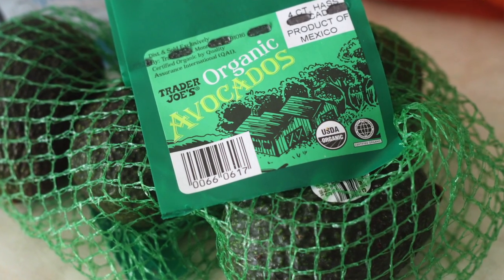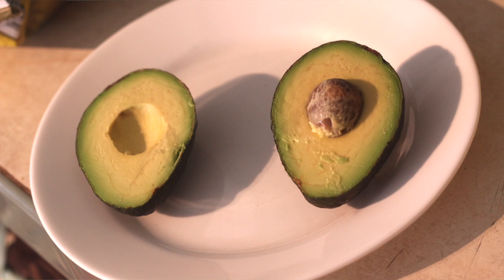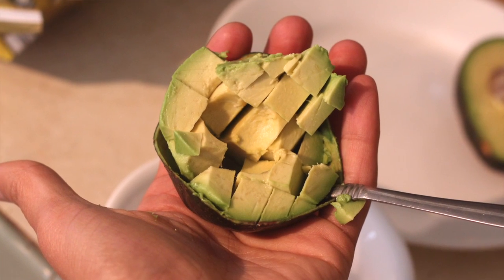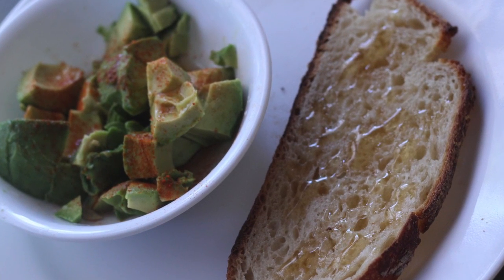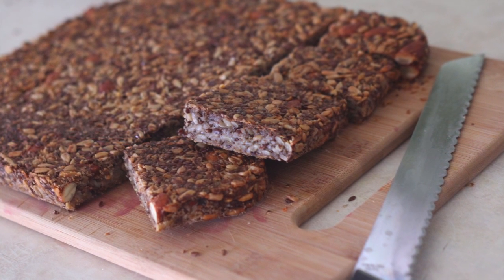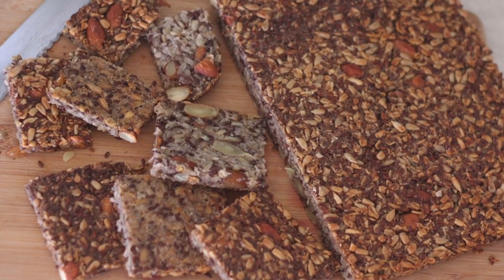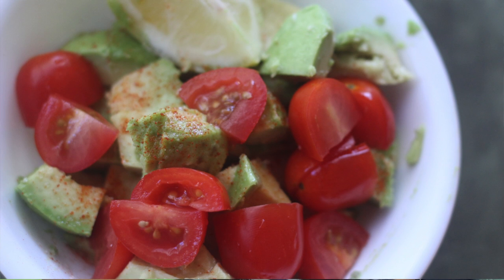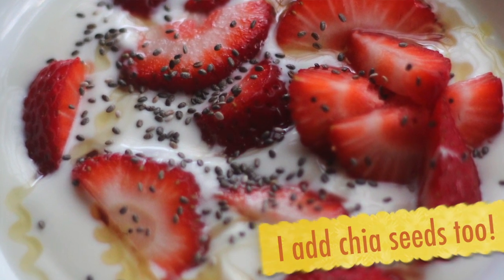Weight Loss Wednesday- Episode #7: Breakfast meals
Psyllium Husk
Nourishing Traditions cookbook

So many of you have asked me how I lost 70 lbs this past year that I decided to start sharing my story and journey with you via these vlogs. I'll be posting videos on Wednesdays sharing things that I am doing to lose and/or maintain my weight in hopes of inspiring some of you!

For this seventh episode I thought I would start sharing pictures and info on what I'm eating. Watch the video to learn about 3 of my quick, go-to breakfast options.

My go-to book for info, recipes and inspiration is this book

You can find me at:
Crafty Gemini mobile app: available for FREE in Android market and iPhone App store
Voicemail for tutorial suggestions: 73-CRAFTY-73 / (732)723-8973